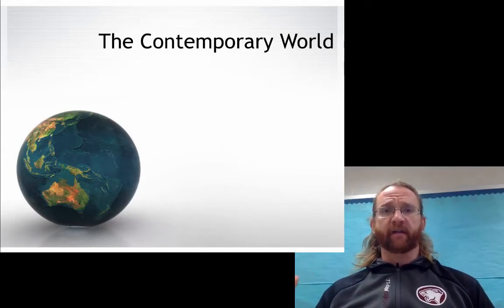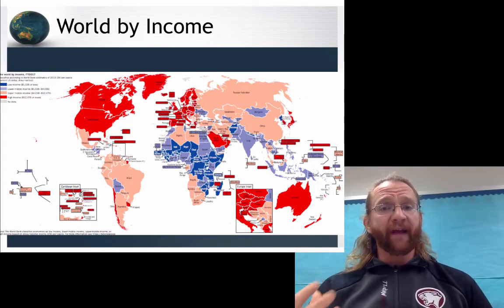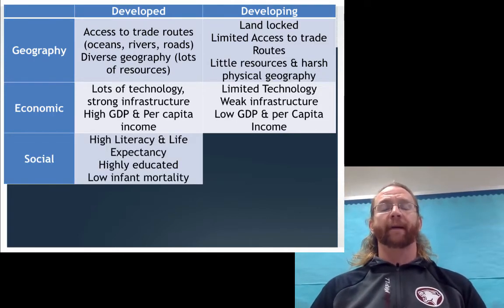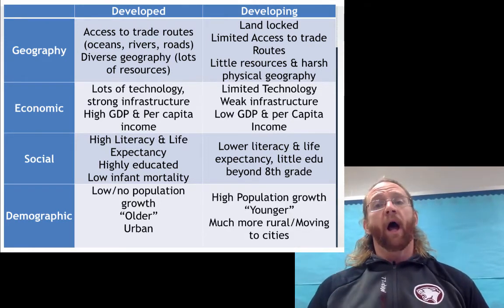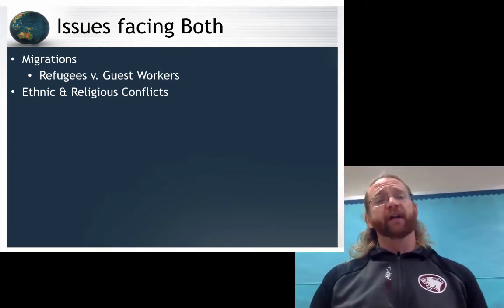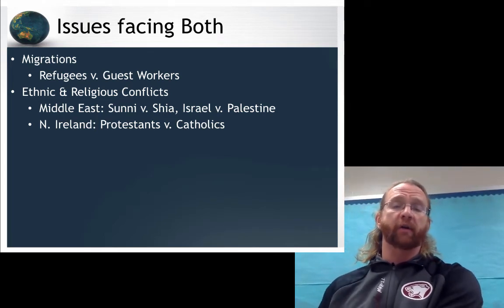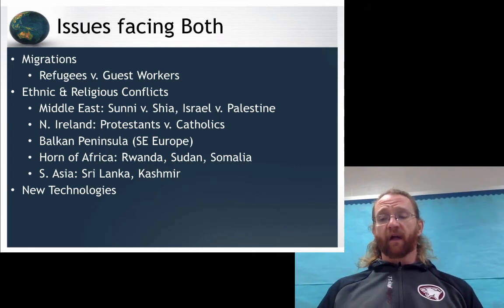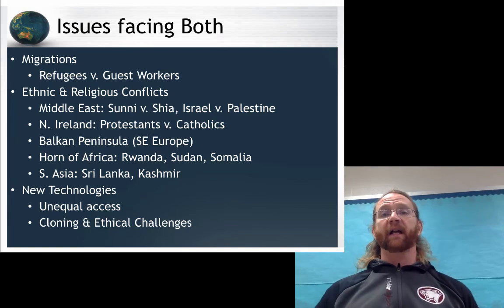WH II Unit XVII SOL 16.1: Global Development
This video addresses the differences between and challenges facing developed and developing countries in the world today.